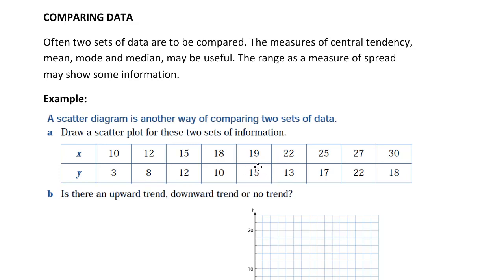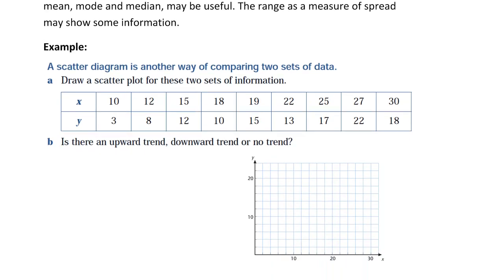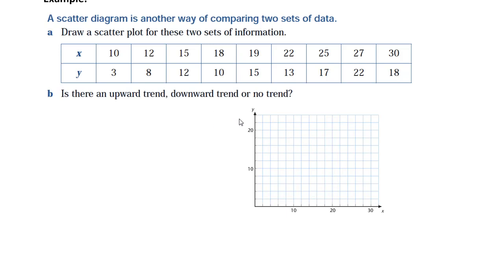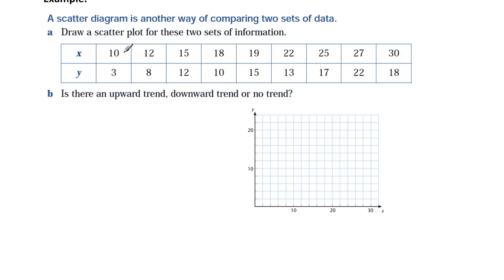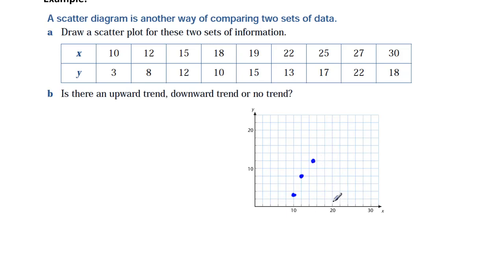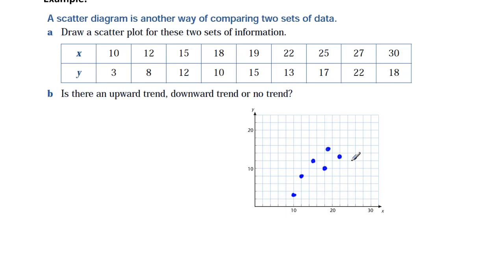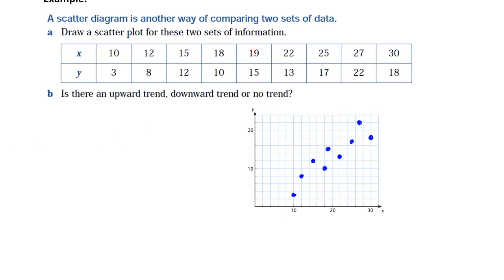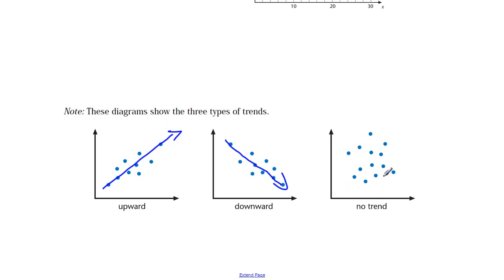Comparing Data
This video lessons looks at a method of comparing two sets of data using a scatter plot.